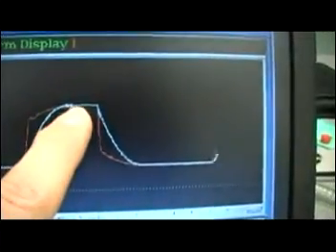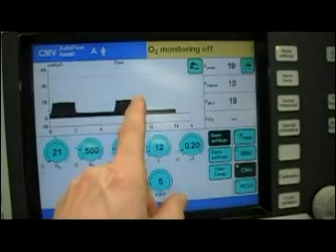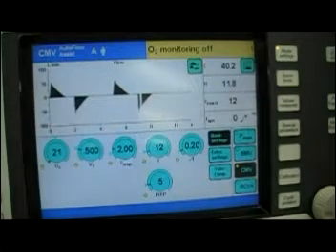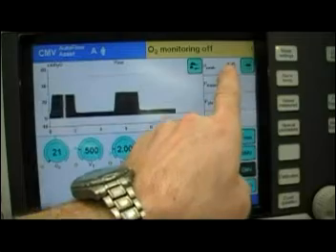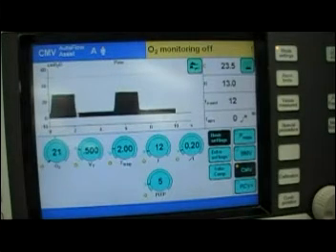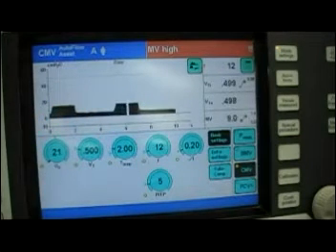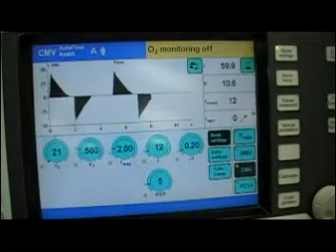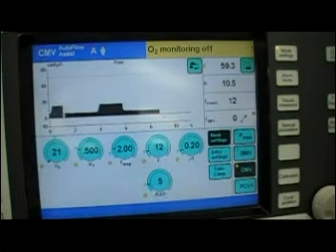Pressure Regulated Volume Control Mode of Ventilation.mpg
Brief description and demonstration of PC-CMV adaptive or Pressure Regulated Volume Control ventilation.